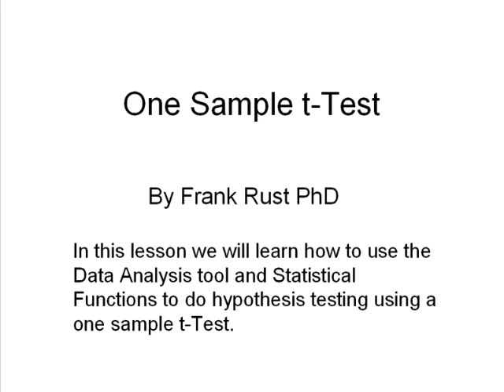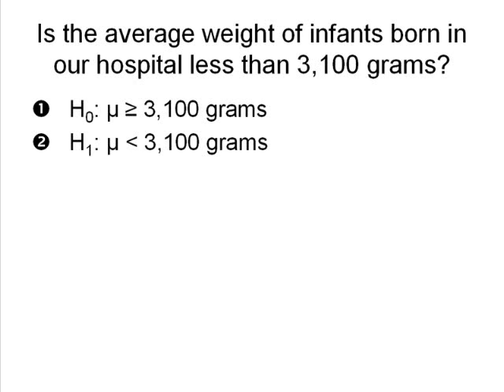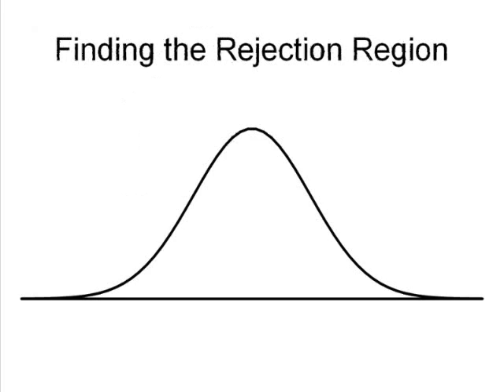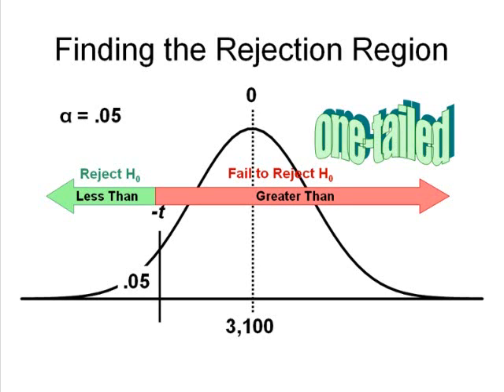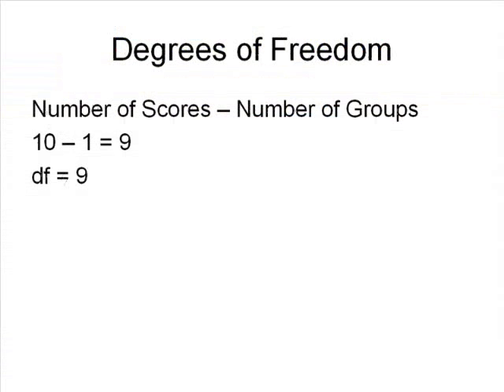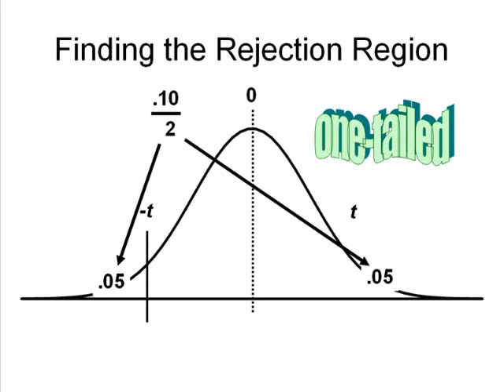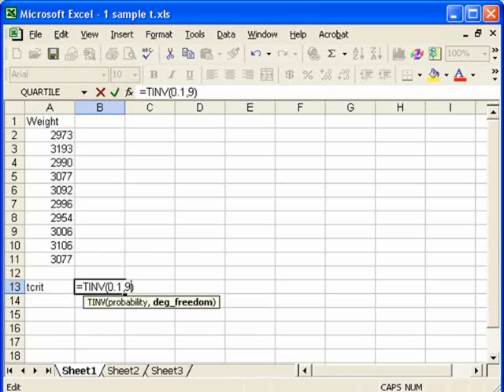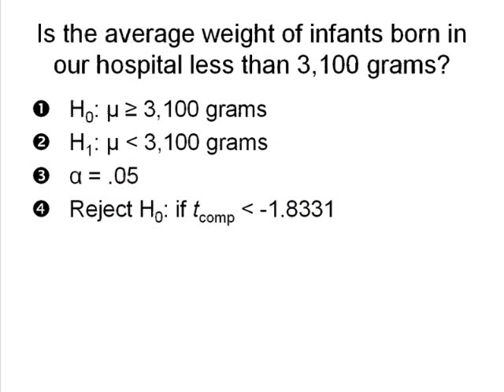XL7a One Sample t Tests Part 1 of 3.wmv